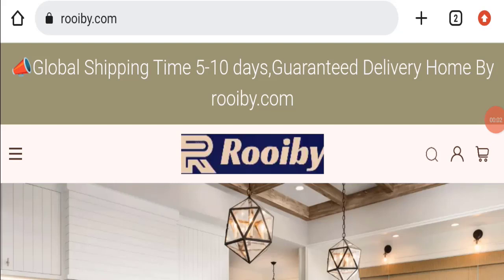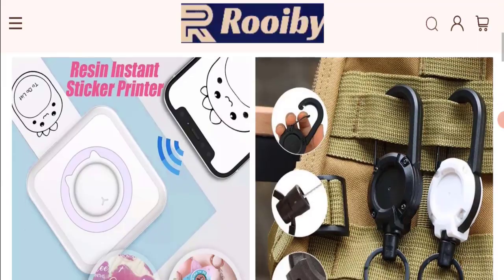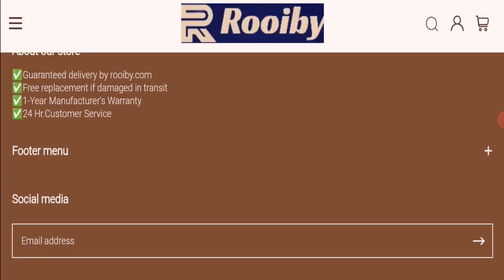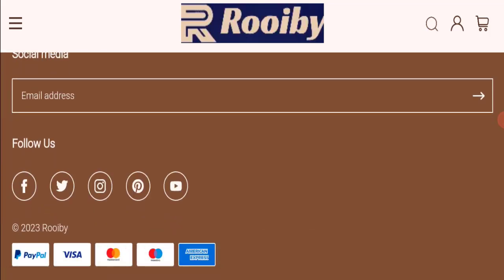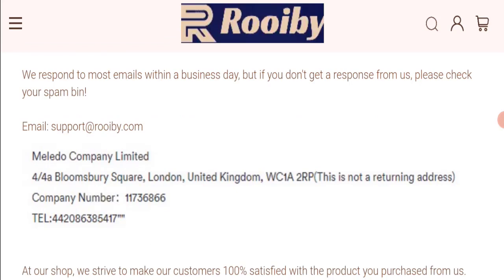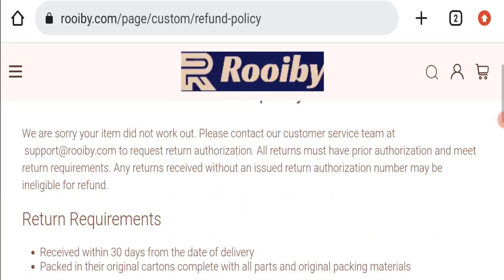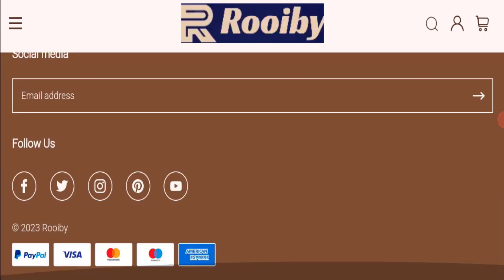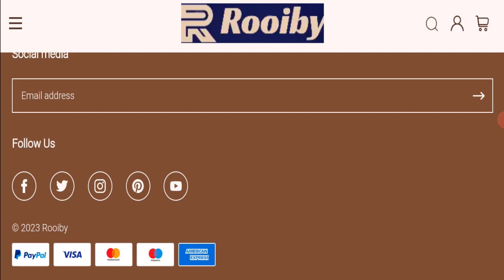Rooiby Reviews (June 2023) Legit or a Scam Site - Watch This Video! Scam Advice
Do you want to know about Rooiby Reviews? Watch this video till end because in this video you will get to know about the legitimacy of the site.

1. How to Refund on PayPal? Step-By-Step Guide on the Refund Policy

2. How to get a refund for a fraudulent credit card transaction

3. How to check whether a product is genuine or not?

Scam Advice